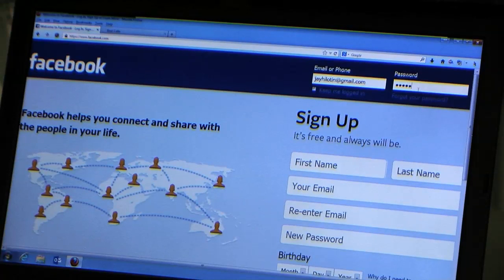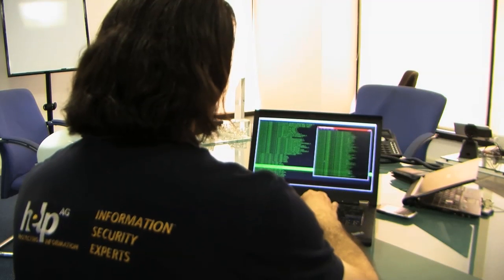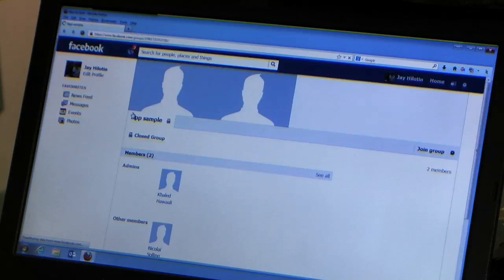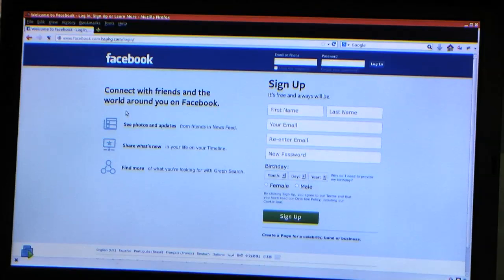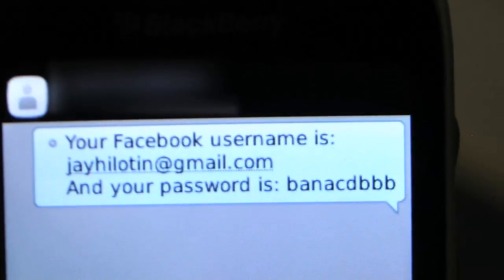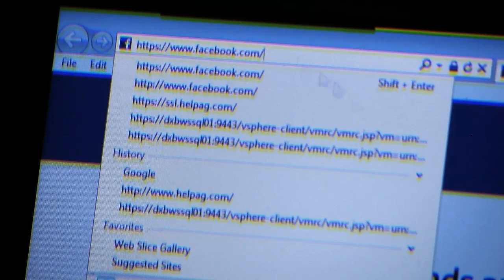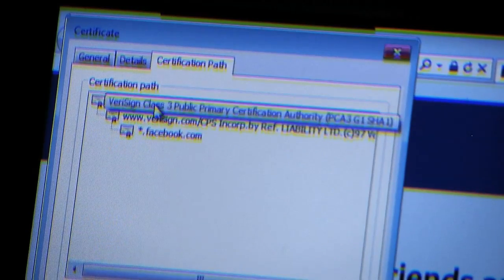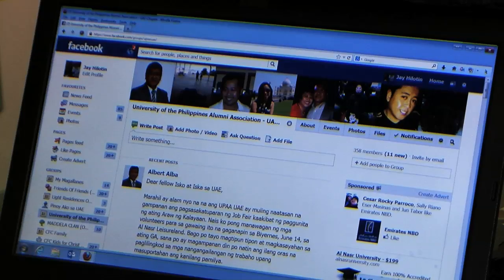See how hackers use new tricks to attack social media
XPRESS reveals how social media networks can fall vulnerable to cross-browser attacks by hackers.